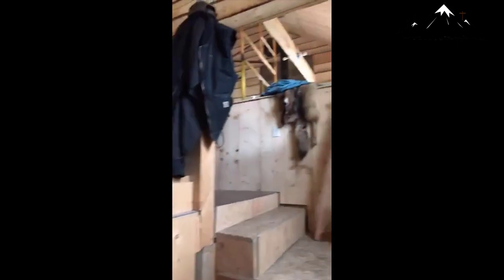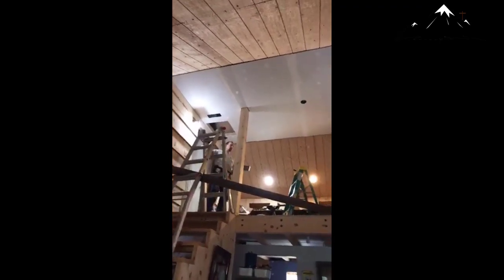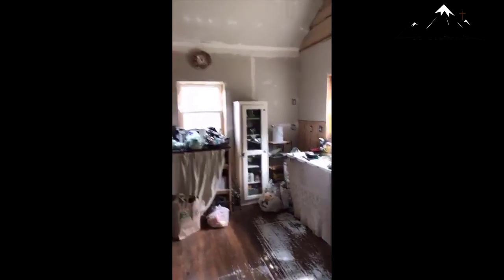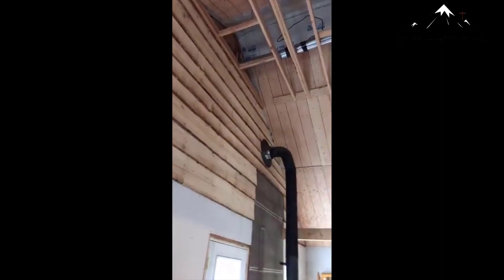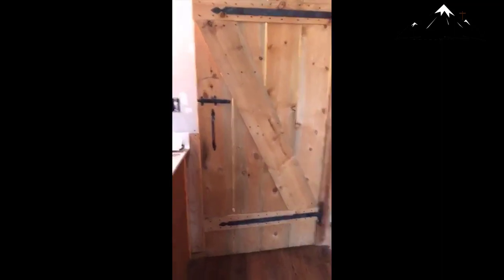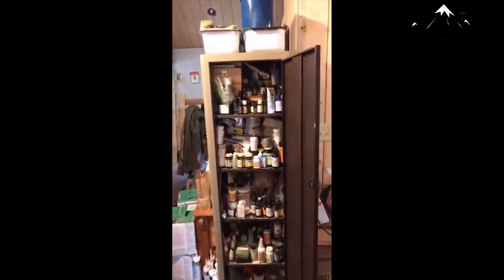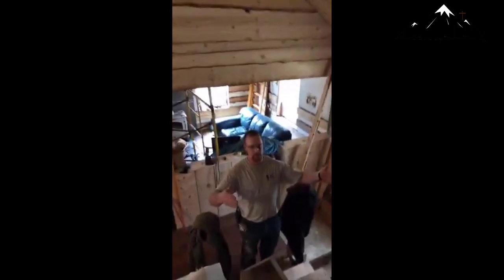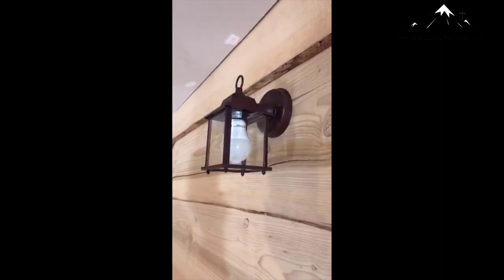New Beginnings - Off-Grid Homestead Progress - Laminin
4.17.19 New Beginnings - Progress - Laminin

Anyone out there that has chronic pain, chronic illness, MCS (multiple chemical sensitivity), chronic mold illness, autoimmune diseases, POTS (postural Tachycardia Syndrome), IBS (irritable bowel syndrome), CFS (chronic fatigue syndrome), EHS (electric hypersensitivity syndrome), lyme disease, fibromyalgia, anxiety, depression, PTSD (post traumatic stress disorder), BII (breast implant illness), food sensitivities... YOU can be HEALED!

My brain was stuck in a limbic system trauma loop - causing me to be in a fight and flight mode ALL THE TIME! By retraining my limbic system I HAVE gained my life back!

This is a non-invasive, drug-free approach to healing!!!
There is more than hope there is TRUTH! God blessed me divinely with the information I needed to regain my health and NOW it is my job to share it!!

Do you or someone you know have such illnesses or conditions?

To find out more about how I am RETRAINING MY BRAIN

Want to know Jesus?
“If you openly declare that Jesus is Lord and believe in your heart that God raised him from the dead, you will be saved. For it is by believing in your heart that you are made right with God, and it is by openly declaring your faith that you are saved. As the Scriptures tell us, “Anyone who trusts in him will never be disgraced.”
For “Everyone who calls on the name of the Lord will be saved.””
‭‭Romans‬ ‭10:9-11, 13‬ ‭NLT‬‬

Critical Prayers:
Martin (Kim and 7 children) - Martin is improving in his coma and will be a clear miracle from God

Alexander is home for Easter

Layla Rose is 7 and is in need of a heart. Please help us pray!

Sarah is having issues with addiction and needs to get help. Please help us pray that she fully sees the need and to give her the courage to get help!

Praising God for the answered prayers last week
Resources

Tammy's books and How To Embrace An Off-Grid Lifestyle: Our Lifestyle & A Step By Step Look At The Lifestyle can be found on Amazon

Many of the items we use on our homestead and recommend are conveniently located

Our store is full of each of our handcrafted wilderness wares

Take our FREE Bread Baking 101 class when you visit our Academy

You can join Tammy live every Wednesday at 10:30 PST on Facebook LIVE

SNAIL MAIL:
Trayer Wilderness, Inc.
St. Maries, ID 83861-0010